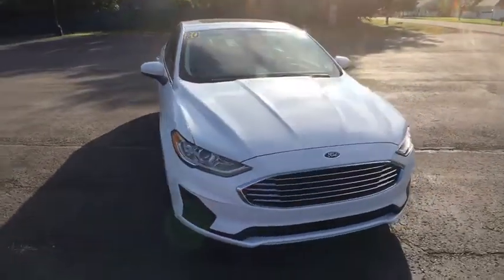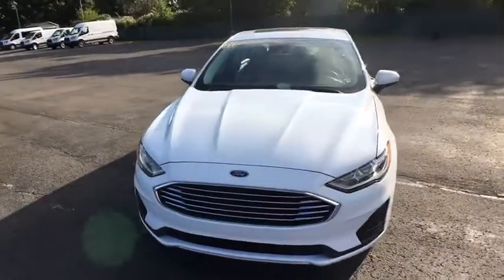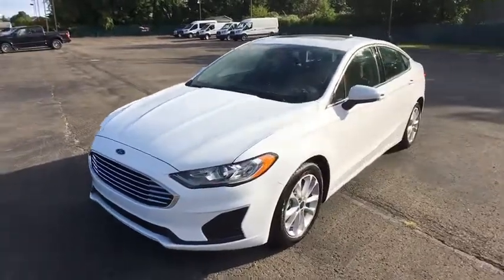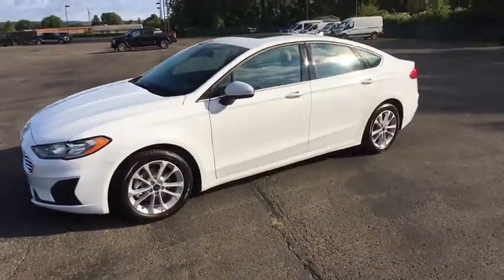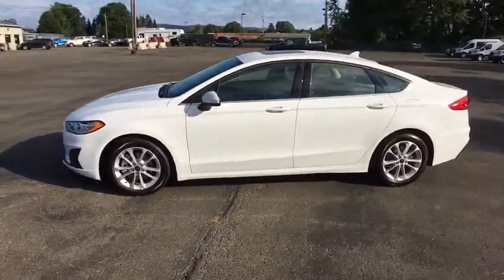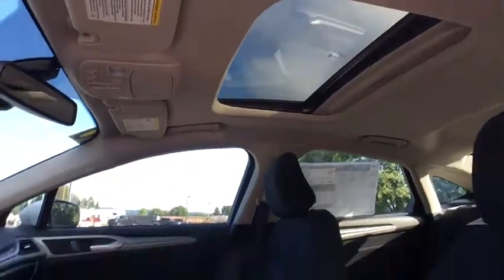2020 Ford Fusion Hybrid Sayre, Towanda, Owego, Elmira, Tunkhannock, PA FC3578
Oxford White New 2020 Ford Fusion Hybrid available in Sayre, Pennsylvania at Williams Ford Sayre. Servicing the Towanda, Owego, Elmira, Tunkhannock, PA area.
2020 Ford Fusion Hybrid SE - Stock#: FC3578 - VIN#: 3FA6P0LU2LR102088

Recent Arrival! This 2020 Ford Fusion Hybrid SE in Oxford White features: I4 FWD eCVT43/41 City/Highway MPGSee the rest of our inventory at: WILLIAMSFORDPA.COM.